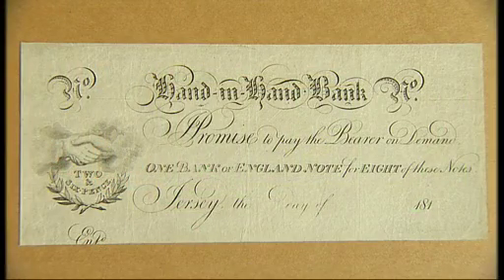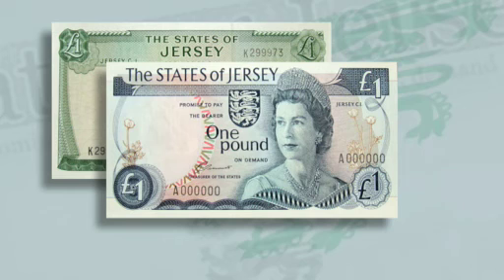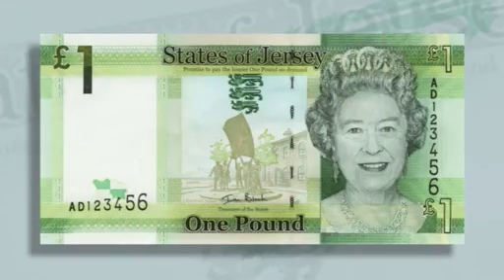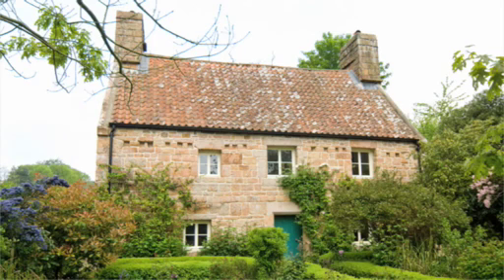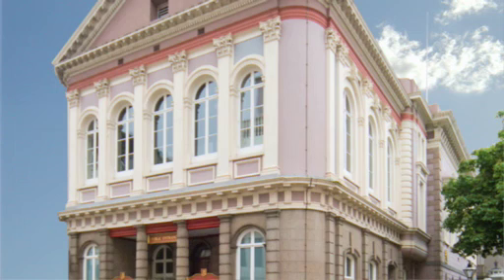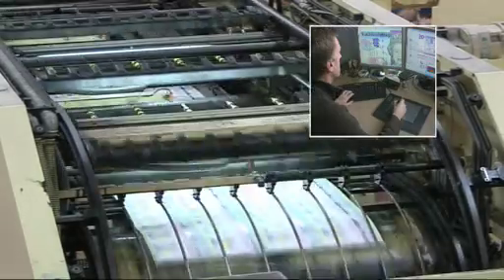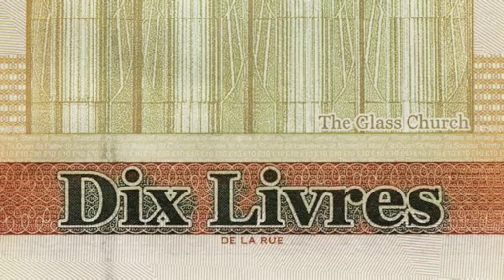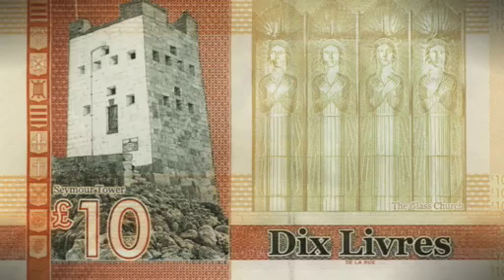New Jersey Currency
Announcing the new Jersey, Channel Islands bank notes.